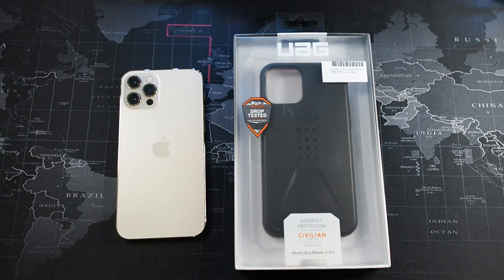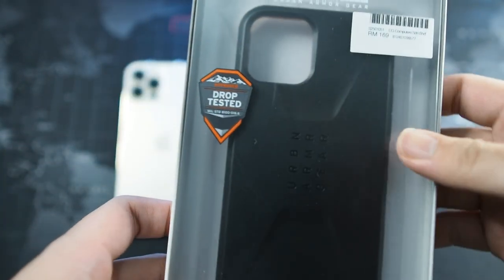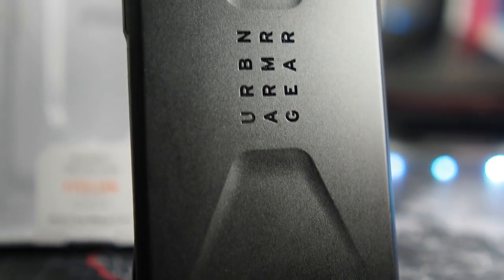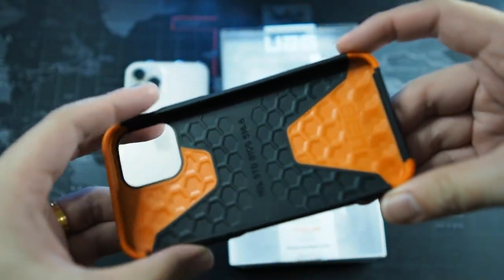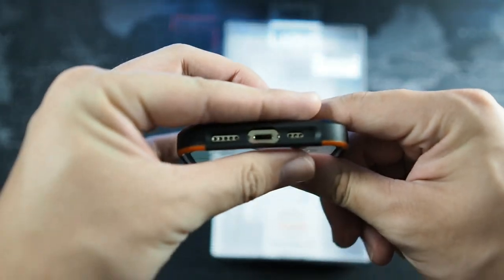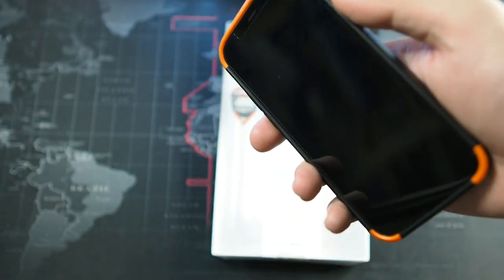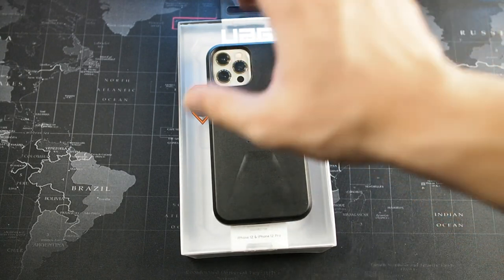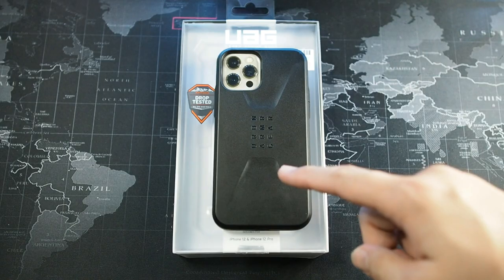UAG Civilian For iPhone 12 Pro Unboxing: Not What I Expected...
Hi everyone welcome to this week's video! In this video I'll be unboxing and taking a look at the UAG Civilian for the iPhone 12 Pro for the very first time!

Fliming Gear:
RODE VideoMicro
Zoom H1